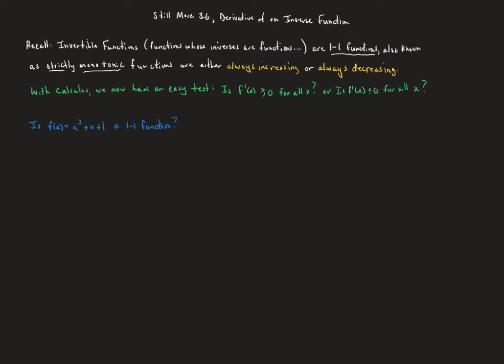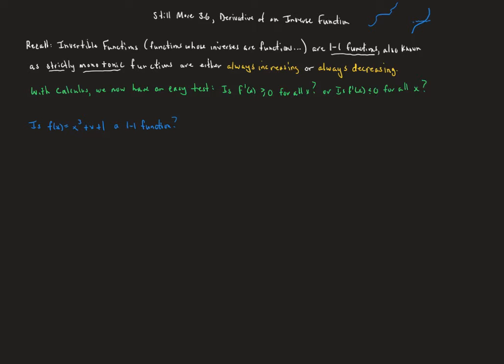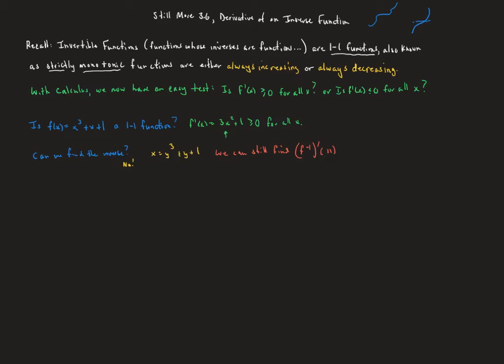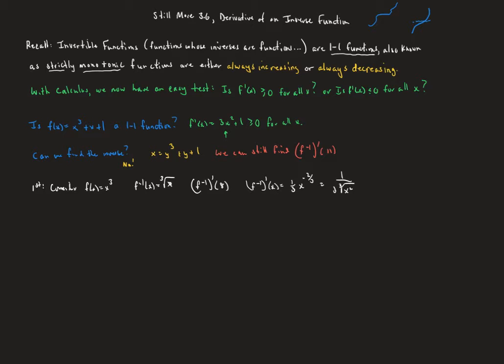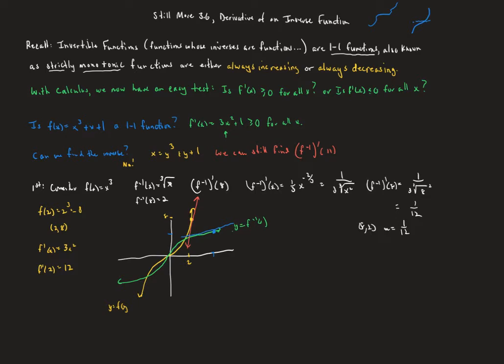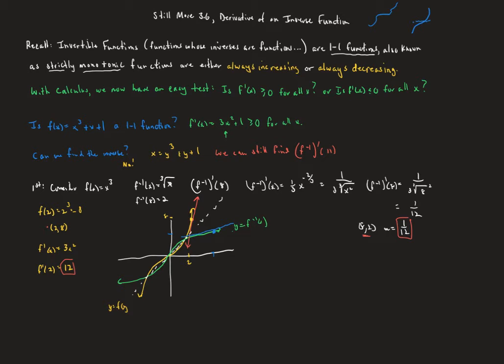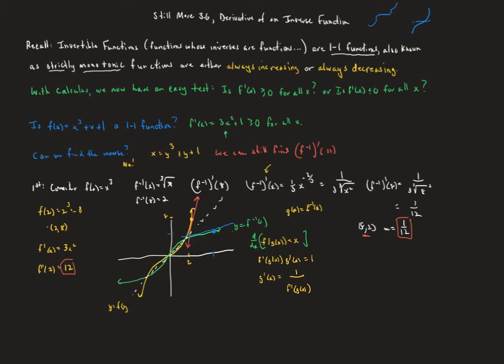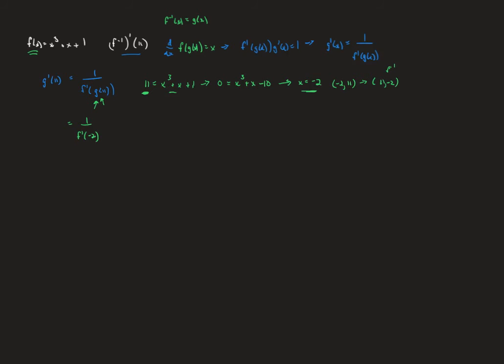AP Calculus More 3.6 Derivatives of Inverse Functions